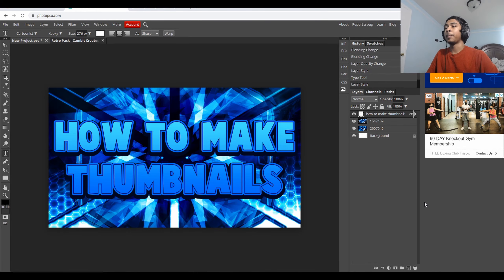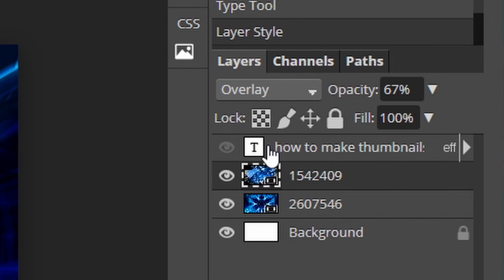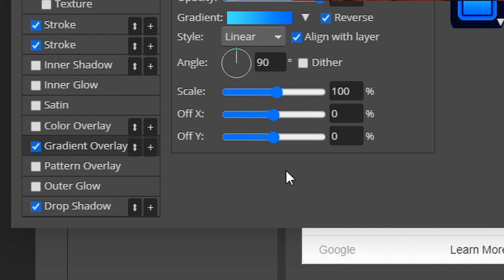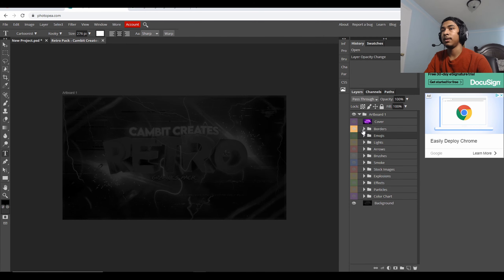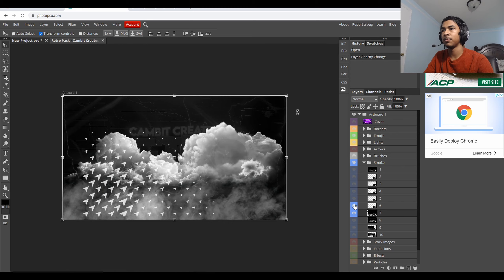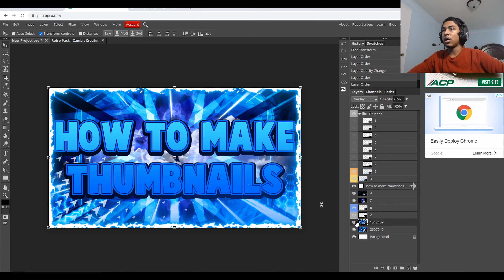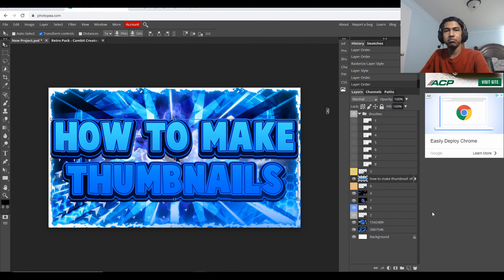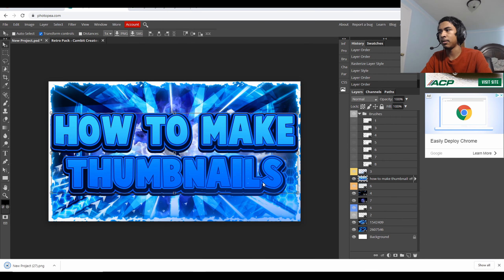How To Make Thumbnails For Youtube Videos On Photopea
This photopea tutorial will show you how to make custom youtube thumbnails on this

Topothetop is a minecraft / mount and blade warband /  bannerlord youtuber along with helping other youtubers on growing a youtube channel. His minecraft videos are mostly on a server known as hypixel (Minecraft hypixel server IP is mc.hypixel.net) and does a lot of minecraft hypixel live streams.